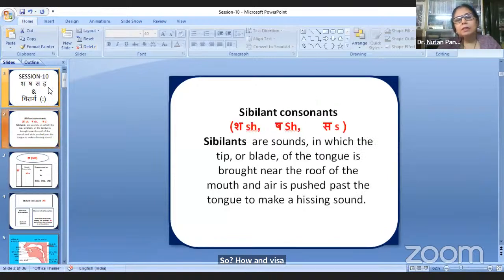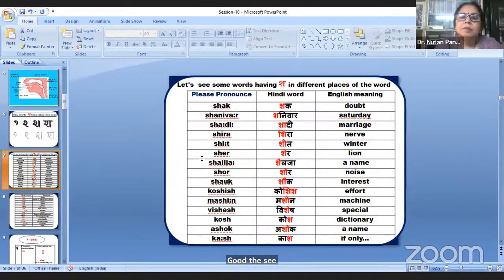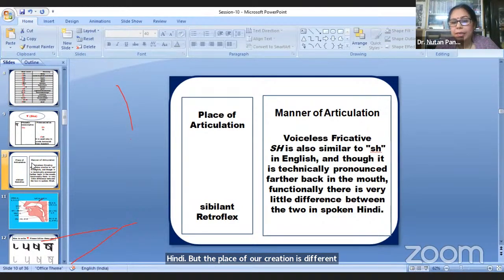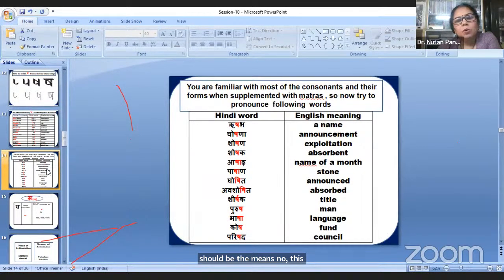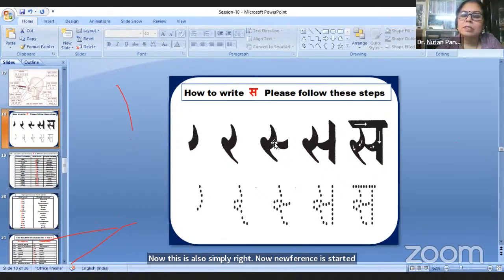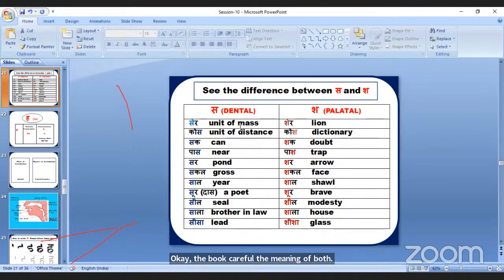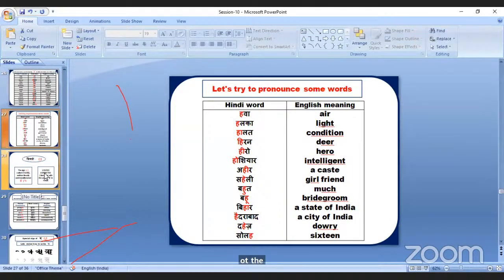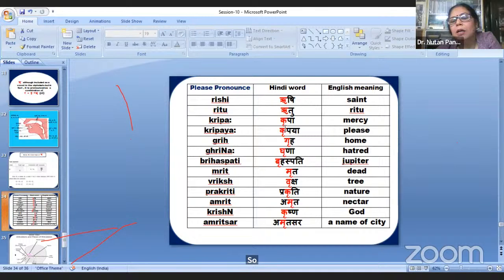Basic Awareness Programme on Hindi Session-10